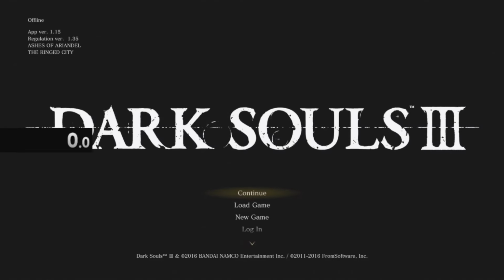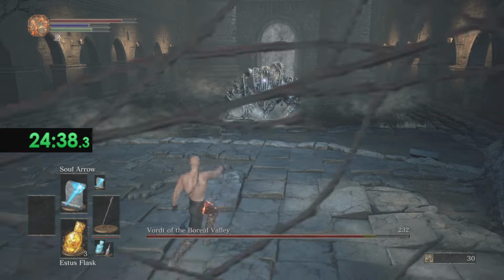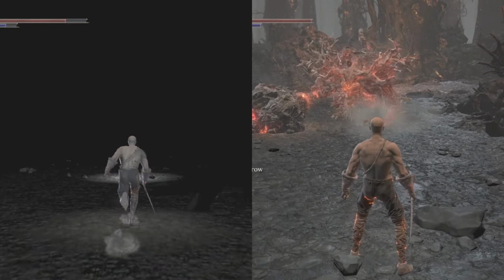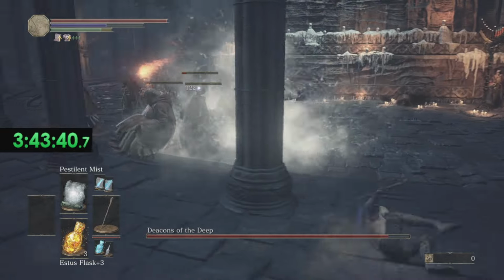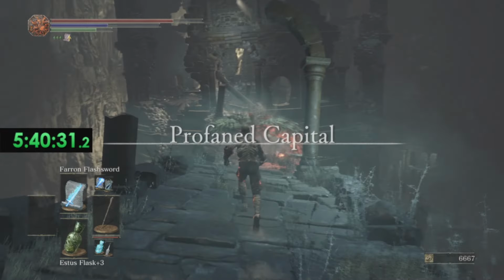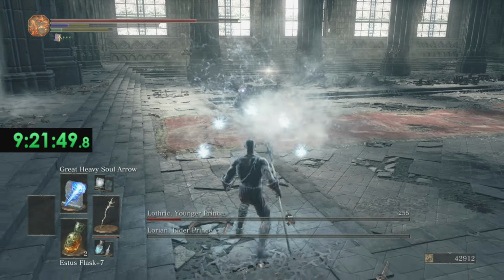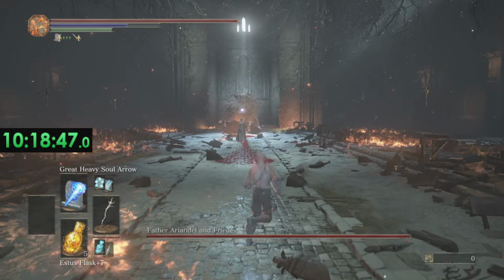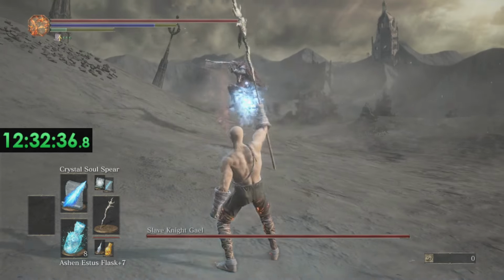Can you beat DARK SOULS 3 with SORCERY ONLY?!?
Hello! Thanks for tuning into the video and channel. Here I am doing an Elden Ring challenge run. This will be super fun!! Thanks again and enjoy! :)

Rules:
- Sorcery Only
- Beat the game and DLCs
- Defeat ALL bosses
- Glitches and/or exploits allowed

Timestamps:
0:00 Intro
0:55 Challenge Run
12:04 Outro

Please Ignore or flag spam, negative, or hateful comments.  We're here to have a good time and be respectful to everyone. Thanks, and enjoy the video! :)